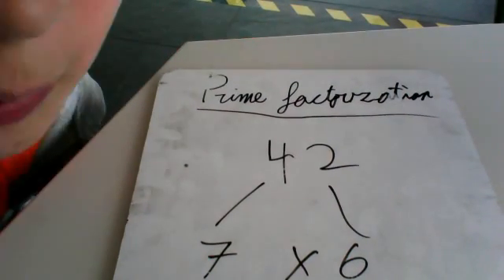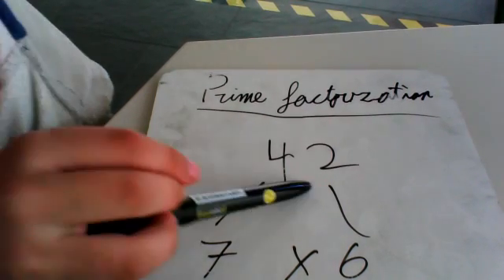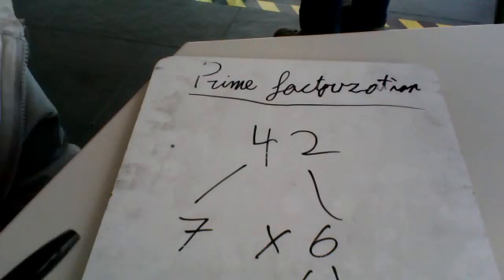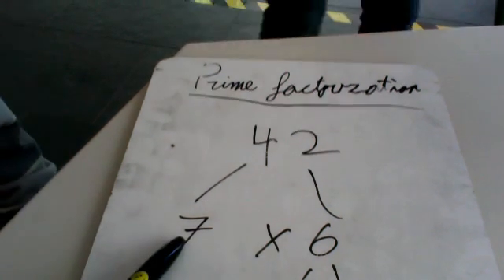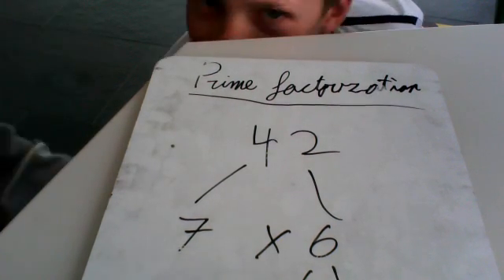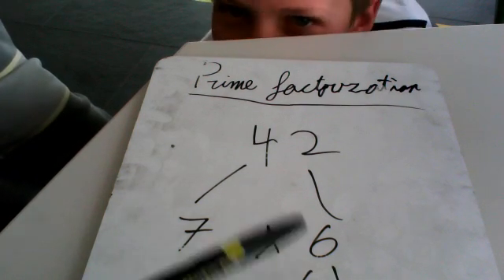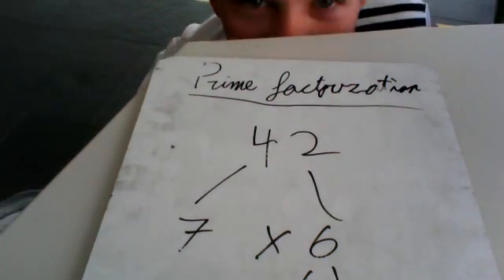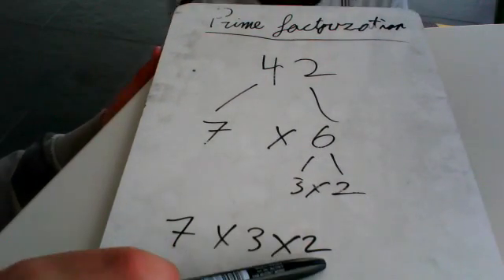ZISGr5's webcam video October 29, 2010, 01:05 AM